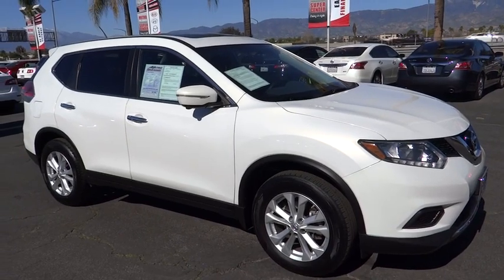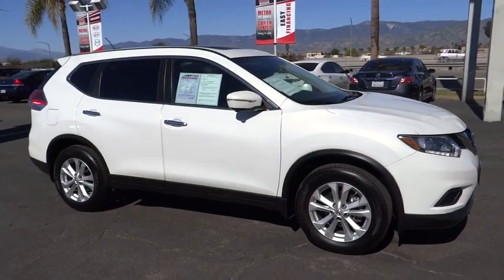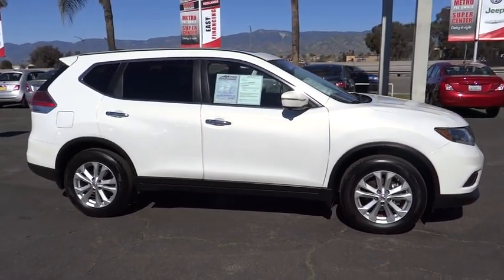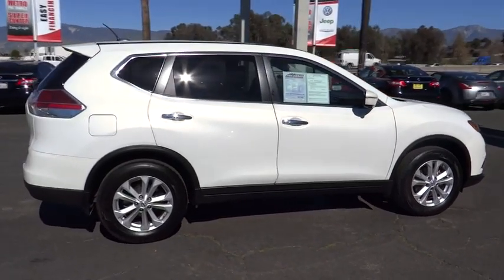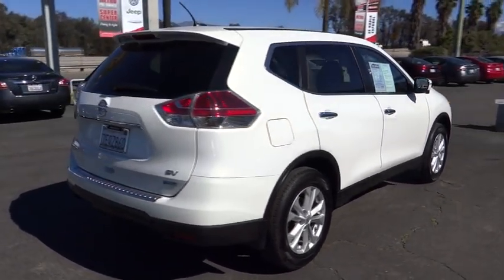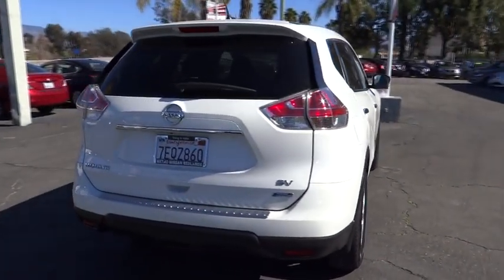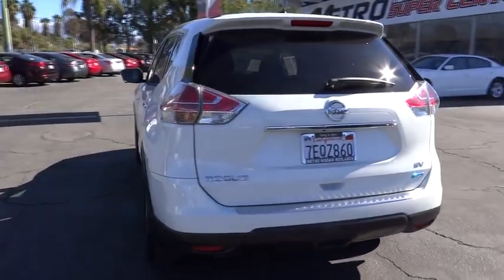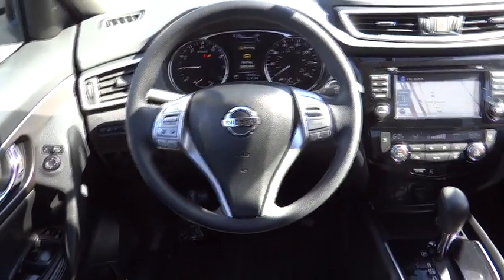2014 Nissan Rogue San Bernardino, Fontana, Riverside, Palm Springs, Inland Empire, CA 31610A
2014 Nissan Rogue